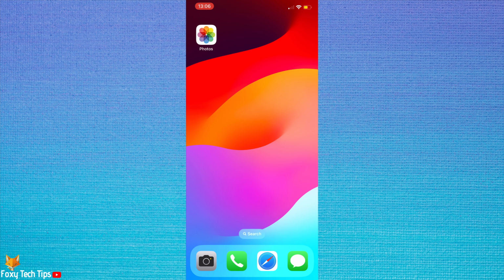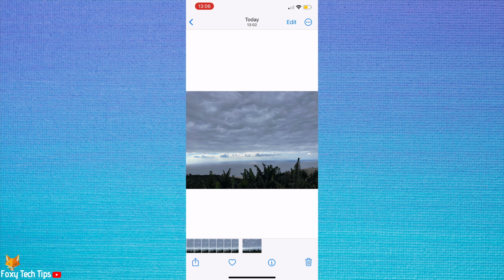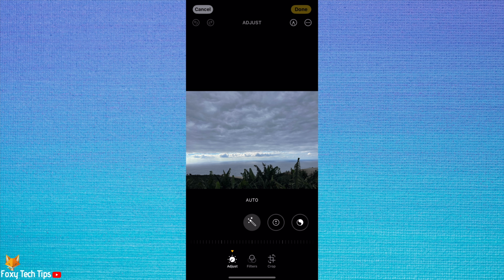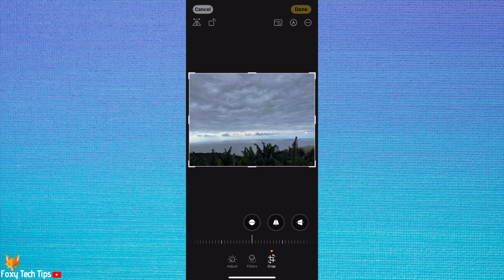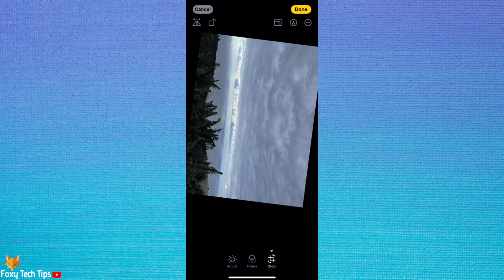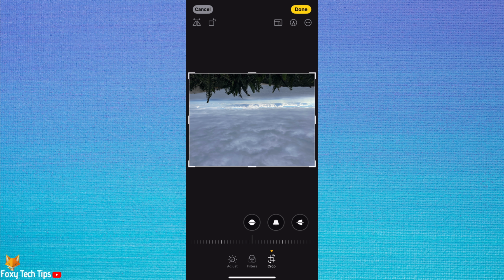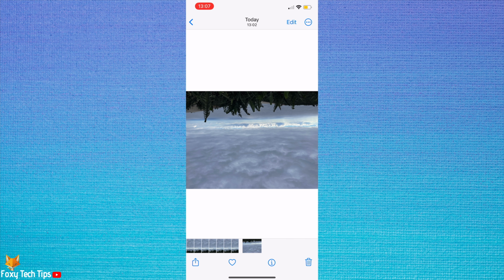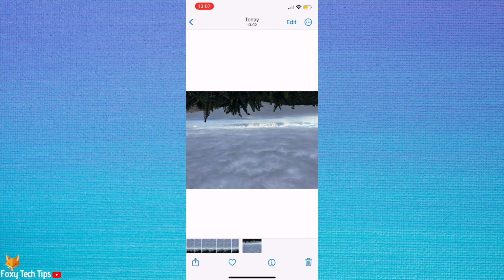How To Rotate Photos On iPhone (iOS)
Easy to follow tutorial on rotating photos on iPhone & iPad. Did you take a photo but its showing in the wrong orientation when viewing on your iPhone? Learn how to rotate photos and videos on iPhone / iOS now!

Steps:

Open the photos app on your phone, then open the photo that you would like to rotate.

Tap ‘edit’ in the top right corner.

Then tap ‘crop’ from the bottom menu.

Tap the square with an arrow above it in the top left corner to rotate the image.

Keep tapping it until the image is in the orientation that you want.

Then tap ‘done’ in the top right corner.

Your image will be saved in the orientation that you changed it to.